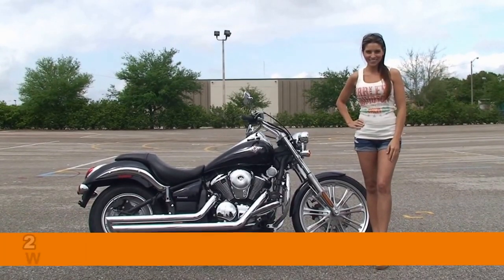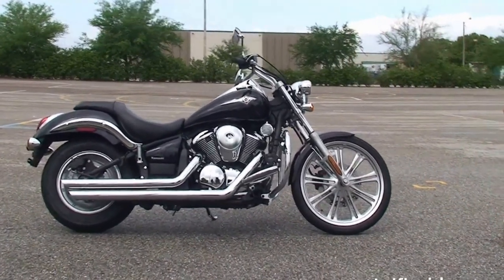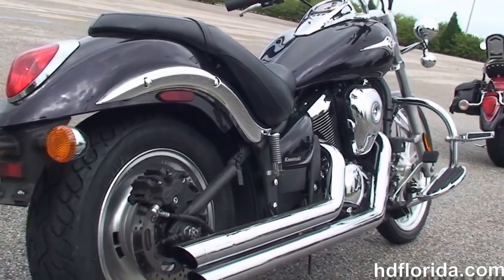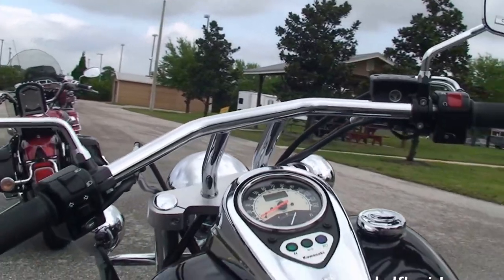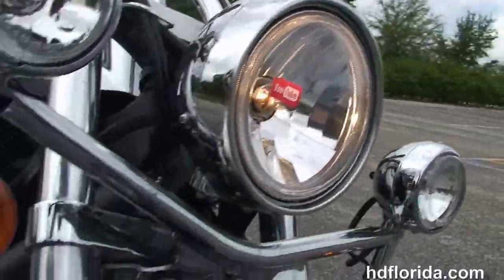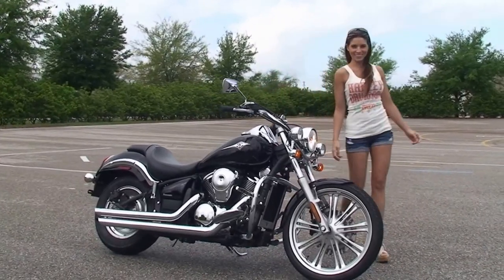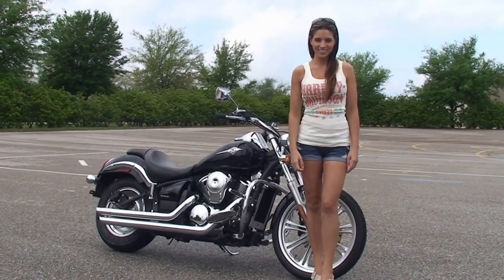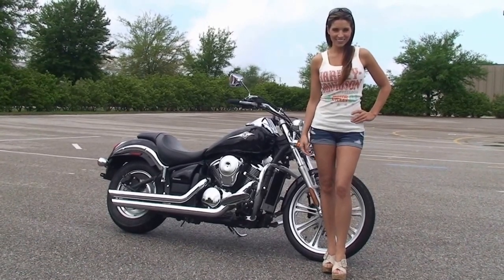Used 2012 Kawasaki Vulcan 900 Motorcycles for sale Ocala Florida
For more information on Price, Colors, Specs and Reviews
Featuring: Cobra exhaust, 4999 miles. Purple

 Or visit this bike at any of our other World Famous Locations in Tampa, Panama City Beach, New Port Richey or Tallahassee FL

Stock# C13113B